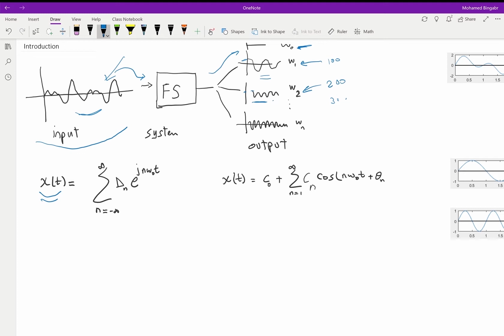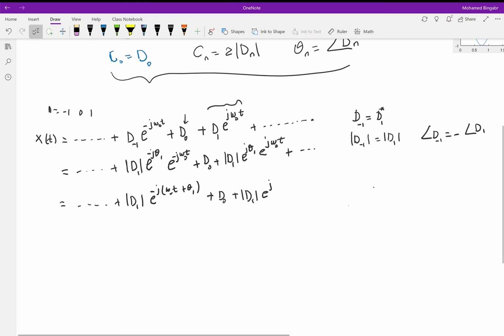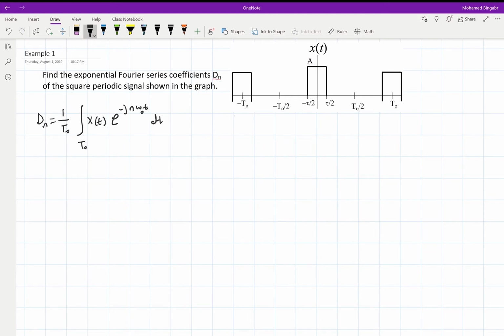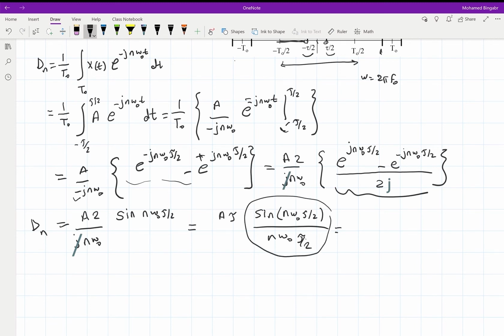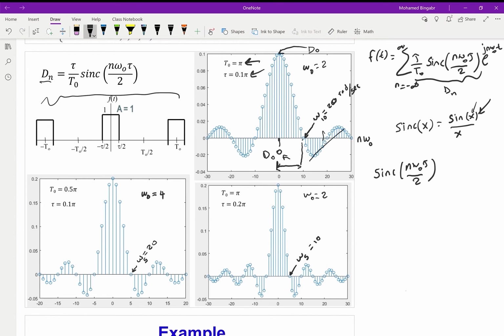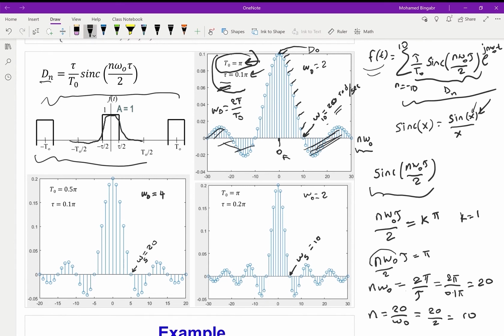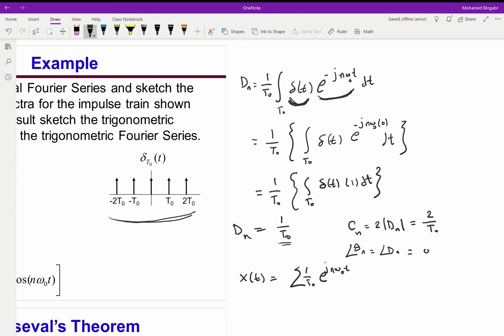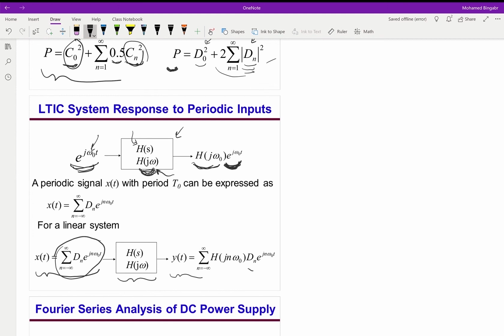Ch6 Fourier Series Examples Part 2 of 4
This video shows how to use the Fourier series to analyze a signal by solving examples for popular periodic signals such as pulses, impulses, and exponential signals.